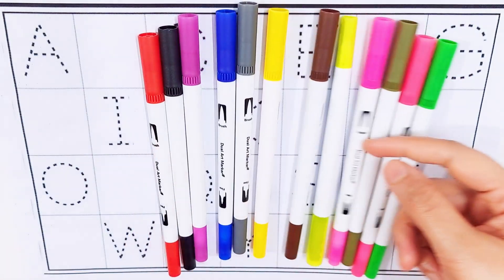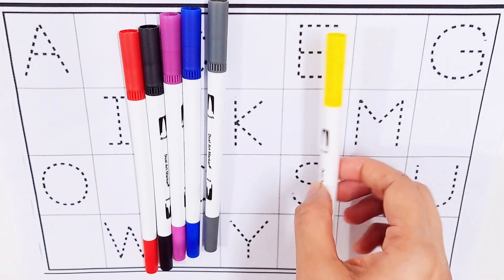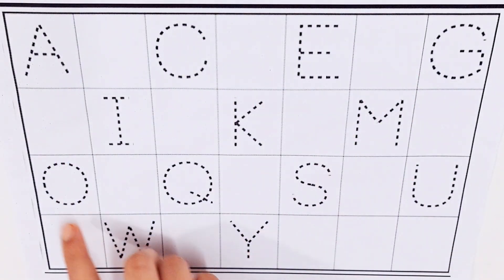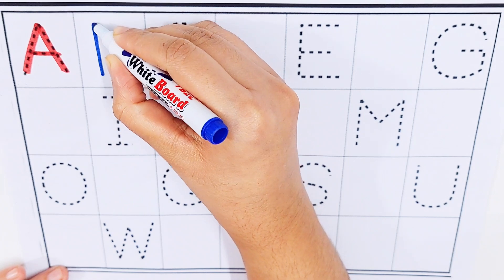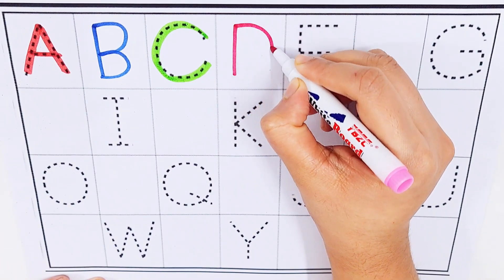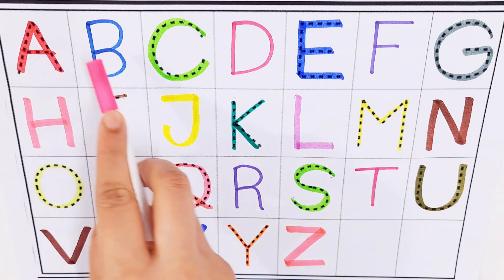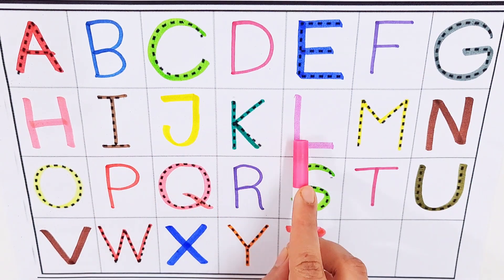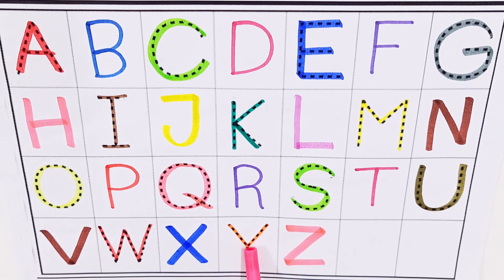Learn ABCD Alphabets and numbers counting 123.Shapes for kids and Toddlers.ABC nursery rhymes.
abc
abc song
abcd
english alphabet
alphabet for kids
abc alphabet
alphabet songs
alphabet sounds
toddler songs
toddler learning